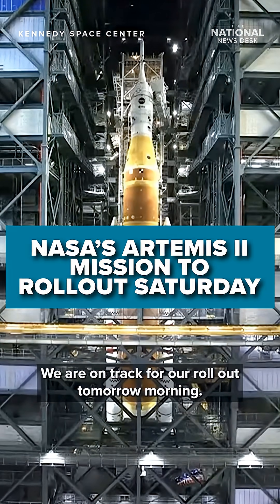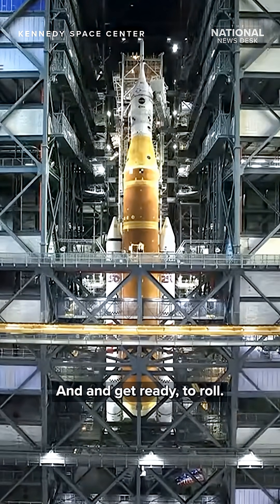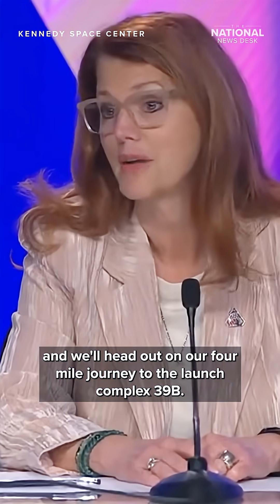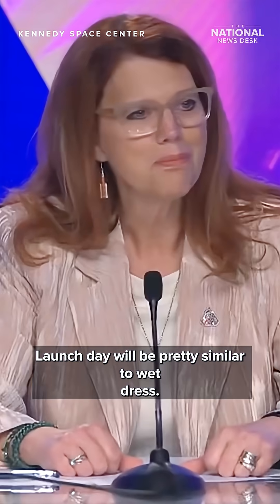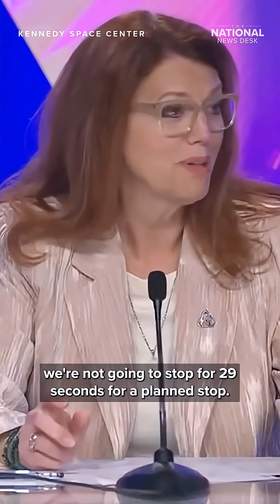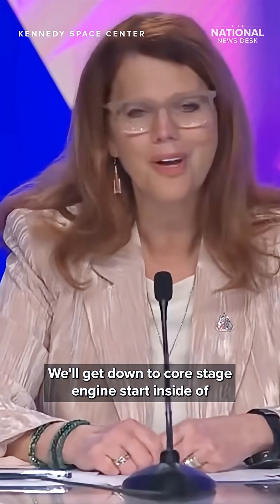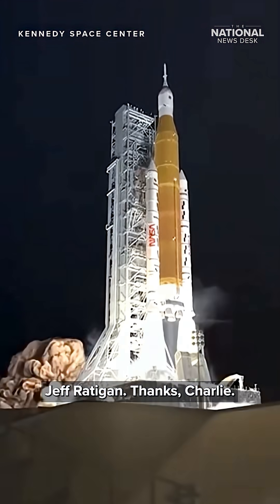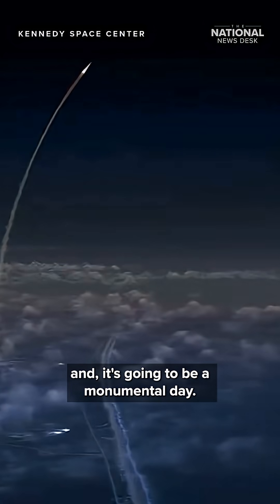NASA's Artemis II rocket begins slow journey to launch pad Saturday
NASA officials say the Artemis II rocket is scheduled to roll out early Saturday from the Kennedy Space Center, marking a major milestone ahead of the mission’s planned launch and a return of astronauts to lunar orbit.

The National Desk (TND) brings you award-winning local storytelling from Sinclair Broadcast Group's local TV newsrooms across the United States and feeds from sources throughout the world.

TND covers content from Sinclair's stations in:
Abilene-San Angelo, TX : KTXS
Albany, GA : WFXL
Albany, NY : WRGB
Amarillo, TX : KVII
Asheville, NC : WLOS
Austin , TX : KEYE
Bakersfield, CA : KBAK/KBFX
Baltimore : WBFF
Beaumont, TX : KFDM/KBTV
Birmingham, AL : WBMA
Boise, ID : KBOI/KYUU
Bristol, VA : WCYB
Cedar Rapids, IA : KGAN/KFXA
Champaign, IL : WCCU
Charleston, SC : WCIV
Charleston, WV : WCHS/WVAH
Chattanooga, TN : WTVC
Cincinnati, OH : WKRC/WSTR
Columbia, SC : WACH
Columbus, OH : WSYX/WTTE
Dayton, OH : WKEF/WRGT
El Paso, TX : KFOX/KDBC
Eugene, OR : KVAL/KMTR
Eureka, CA : KAEF
Flint, MI : WEYI/WBSF
Fresno, CA : KMPH
Gainesville, FL : WGFL
Green Bay, WI : WLUK
Greenville-New Bern, NC : WCTI
Harlingen, TX : KGBT
Harrisburg, PA : WHP
Jefferson City, MO : KRCG
Johnstown, PA : WJAC
Kalamazoo-Grand Rapids, MI : WWMT
Kirksville-Ottumwa, IA : KTVO
Las Vegas, NV : KSNV
Lewiston, ID : KLEW
Lincoln, NE : KHGI/KWNB
Little Rock, AR : KATV
Lynchburg, VA : WSET
Macon, GA : WGXA
Medford, OR : KTVL
Mobile, AL : WPMI
Myrtle Beach, SC : WPDE
Nashville, TN : WZTV
Oklahoma City : KOCB/KOKH
Pasco, WA : KEPR
Pensacola, FL : WEAR/WFGX
Portland, ME : WGME/WPFO
Portland, OR : KATU/KUNP
Providence, RI : WJAR
Quincy-Hannibal, IL : KHQA
Redding-Chico, CA : KRCR
Reno, NV : KRNV/KRXI
Rochester, NY : WHAM
Salt Lake City : KUTV
San Antonio, TX : KABB/WOAI
Savannah, GA : WTGS
Seattle, WA : KOMO/KUNS
Sioux City, IA : KMEG/KPTH
South Bend, IN : WSBT
Springfield, IL : WICS
Steubenville, OH : WTOV
Syracuse, NY : WSTM
Toledo, OH : WNWO
Traverse City, MI : WPBN
Tulsa, OK : KTUL
Washington DC : WJLA
West Palm Beach, FL : WPEC
Wilkes-Barre, PA : WOLF
Yakima, WA : KIMA